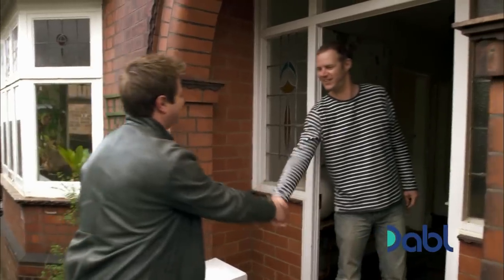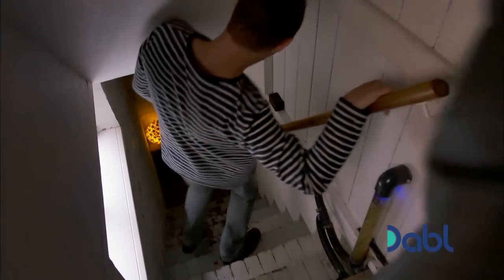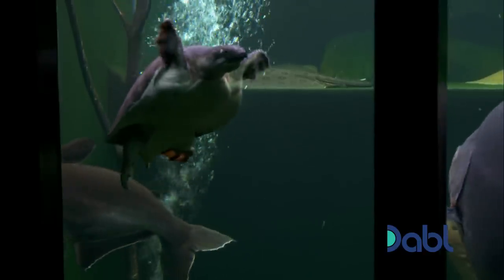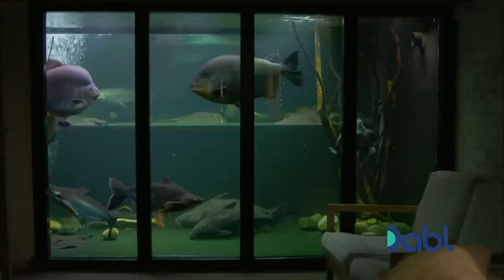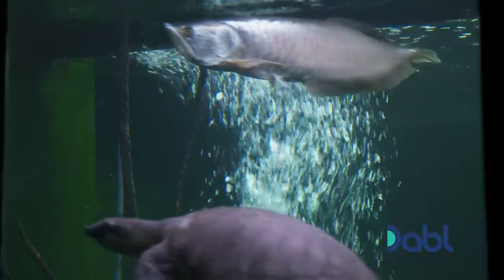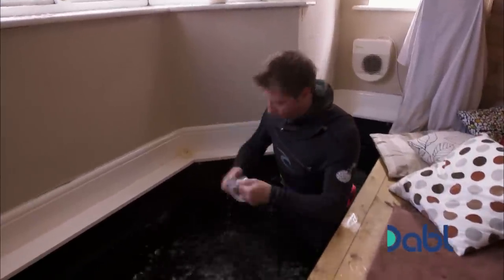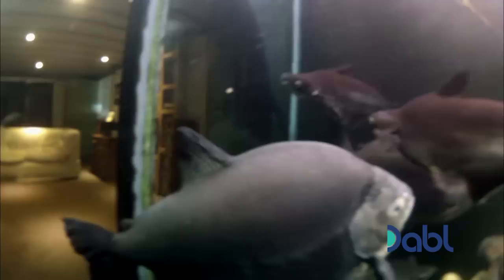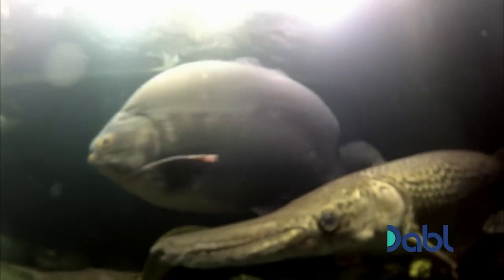Visit England's Largest Home Aquarium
George Clarke visits England's largest home aquarium in Nottingham filled with over 20 tons of water!

Watch George Clarke's Amazing Spaces for FREE on Dabl! for where to watch.